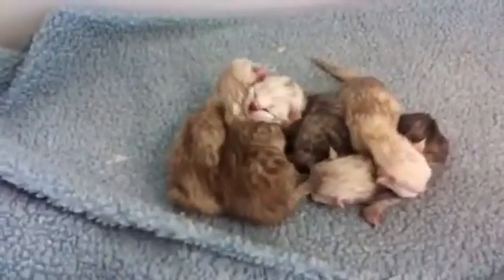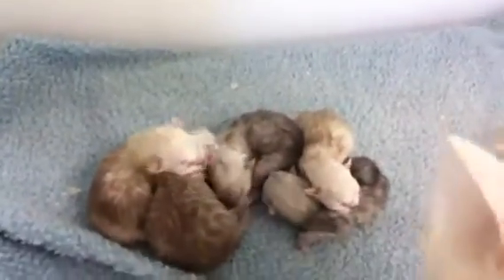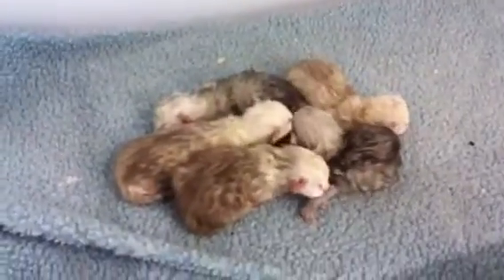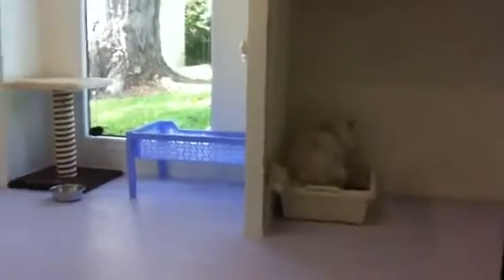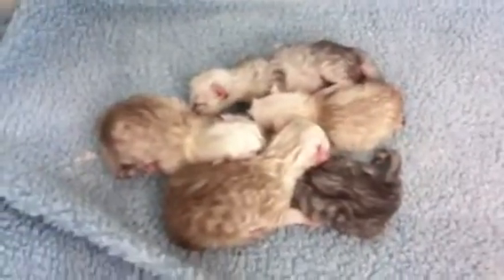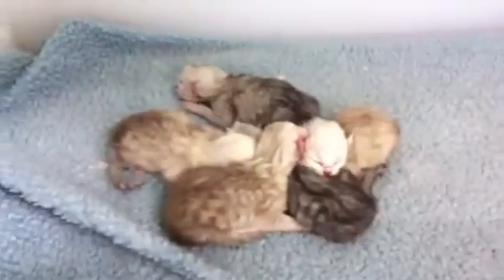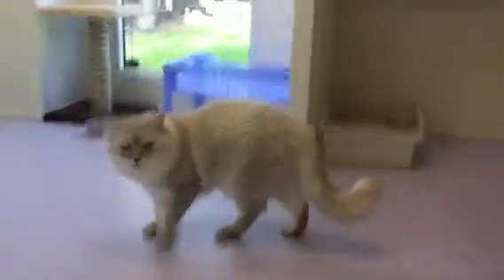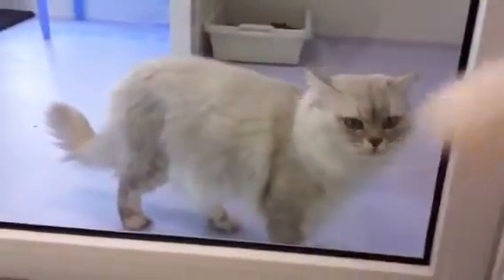Holly's may 2011 litter - week 1